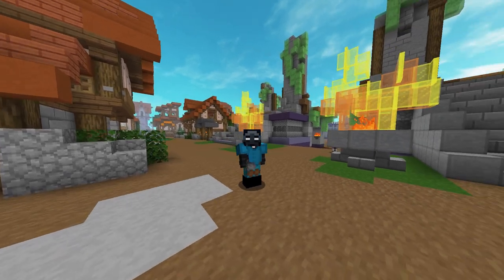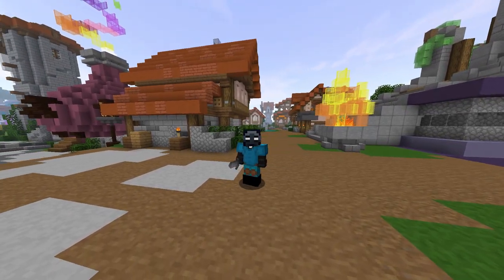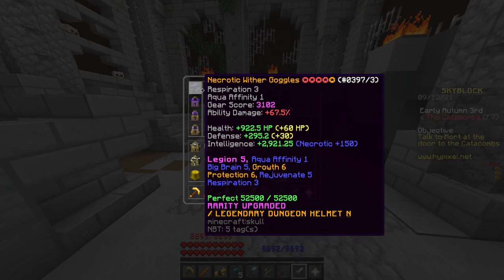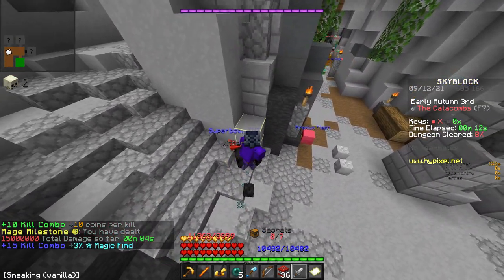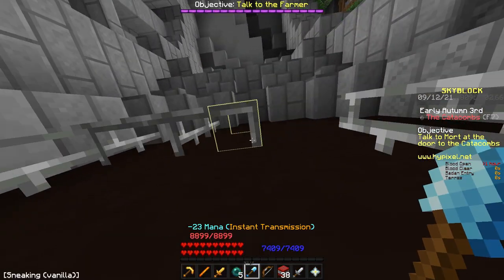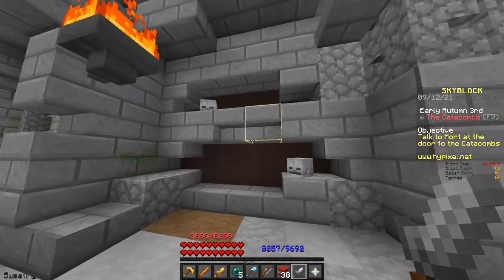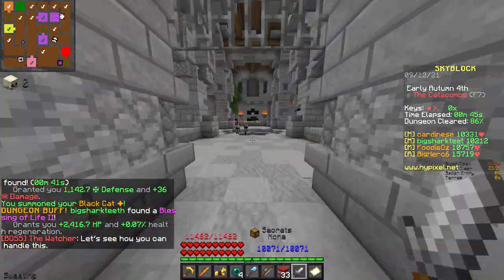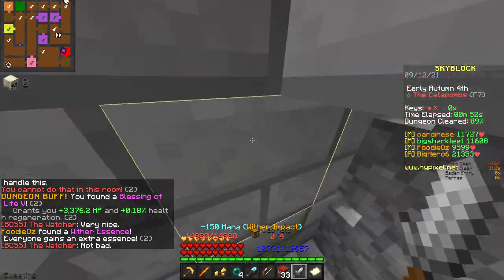Maxor Is the best Right Click Mage Set... (+ sub 4 run with it)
yt rank soon??
Huge shoutout to my man kd101 for making me this thumbnail, heres his channel:

✦ I stream usually once a week so feel free to stop by if you have questions.